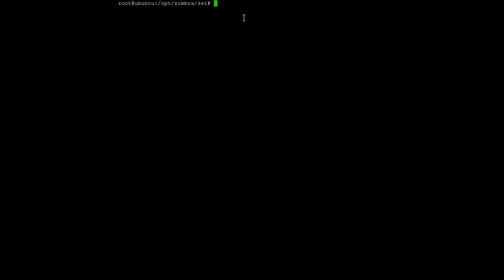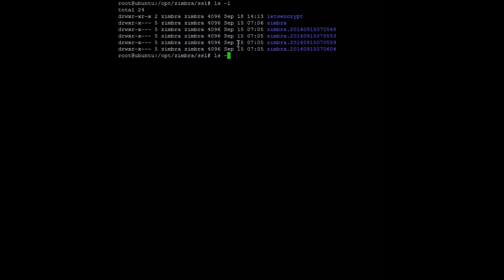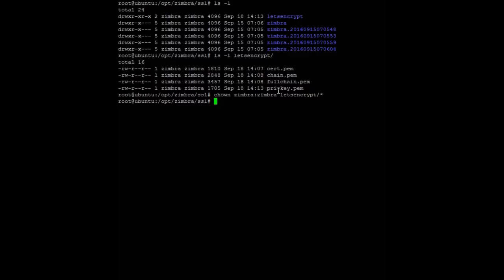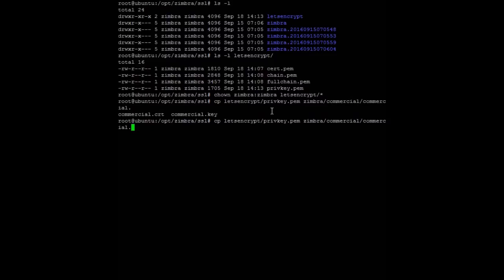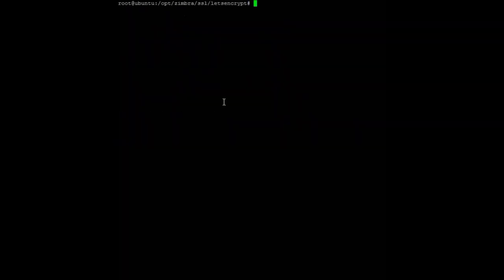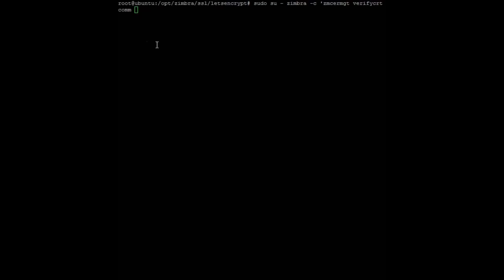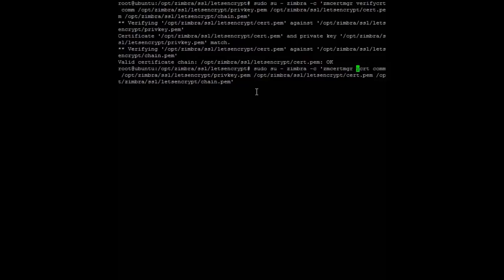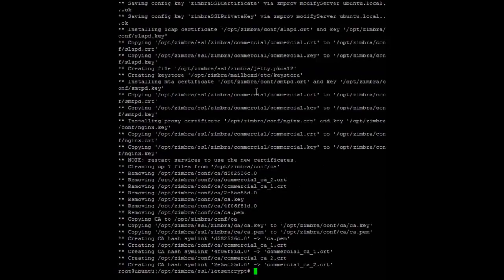Installing Letsencrypt SSL Cert on Zimbra 8.7.0 CenOS7 Part 2